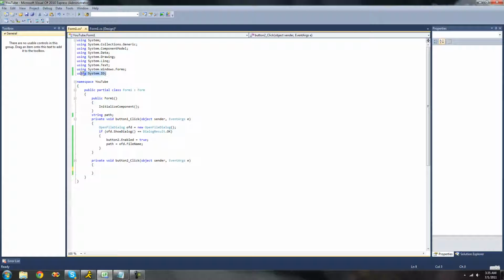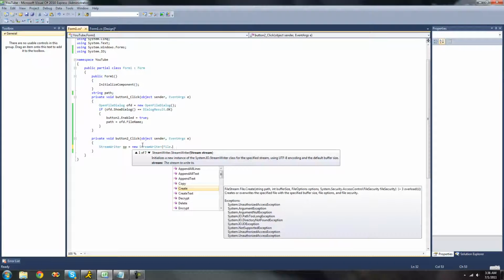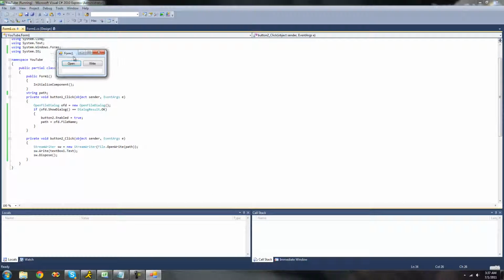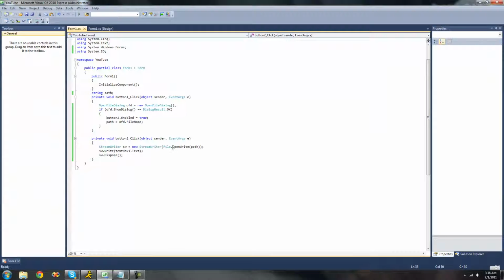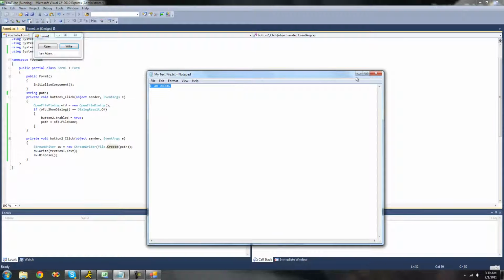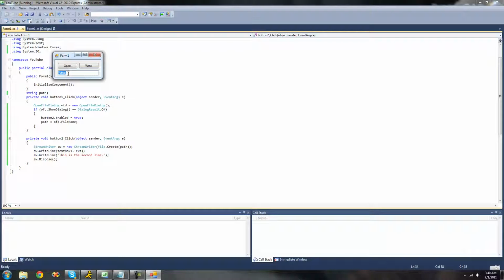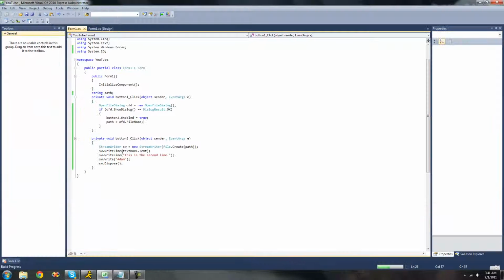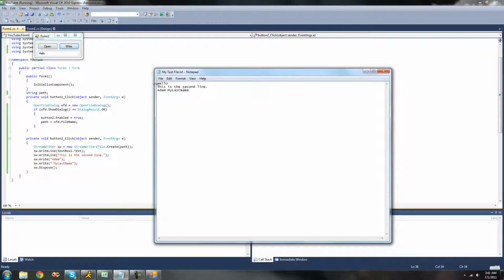C# Beginners Tutorial 39 StreamWriter pt 1 YouTube